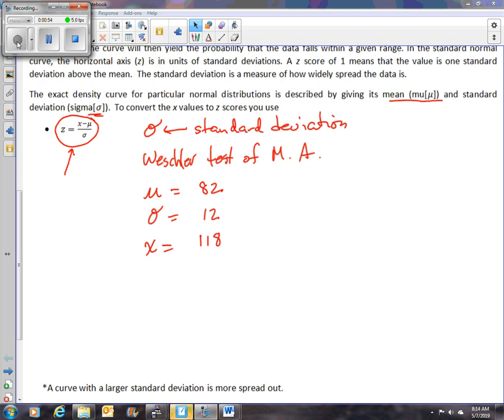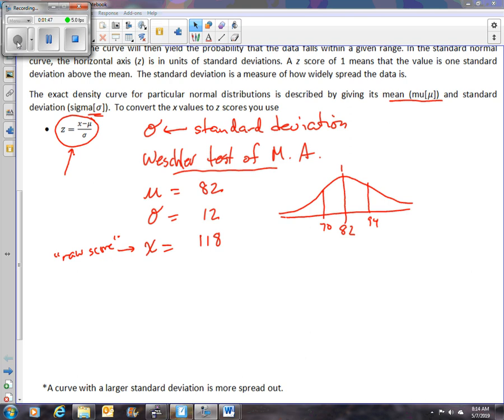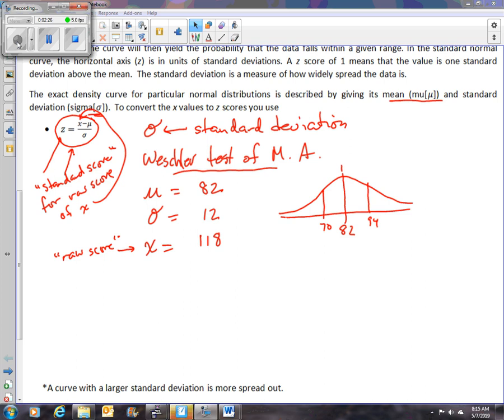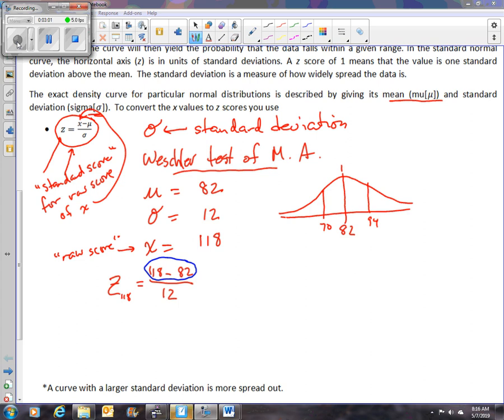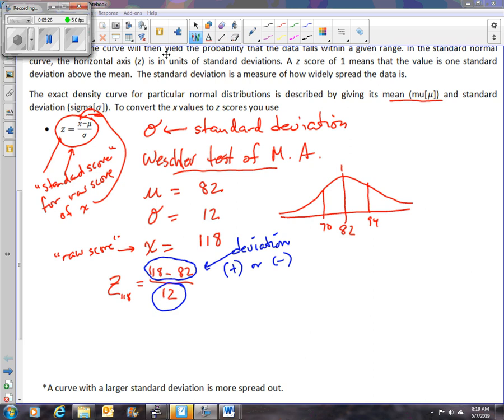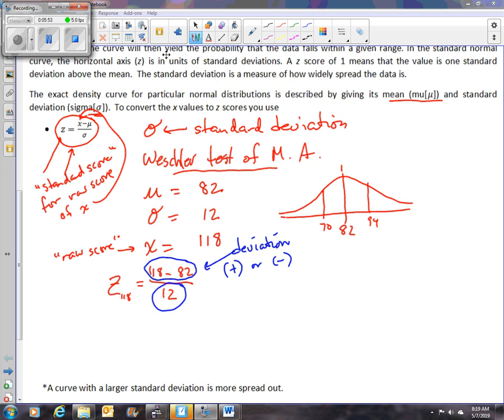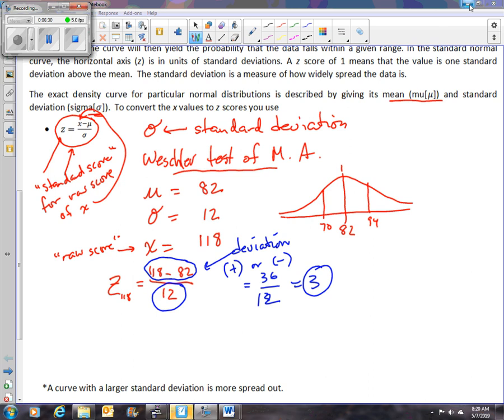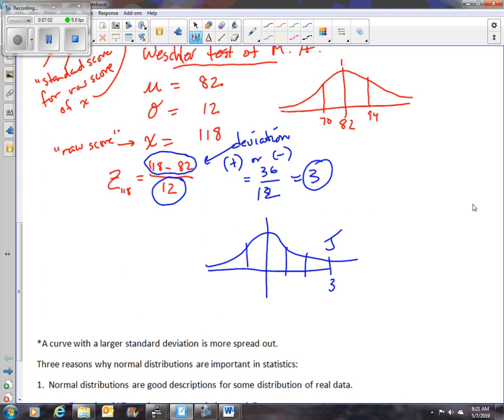Normal Distribution Video 2